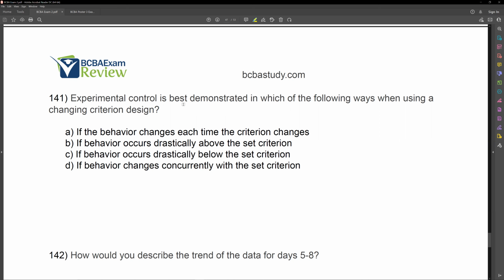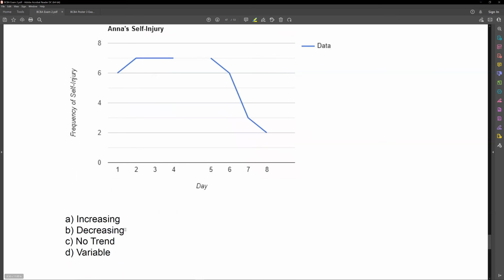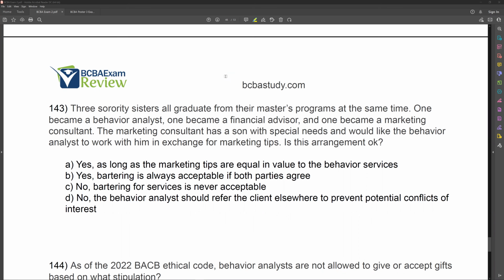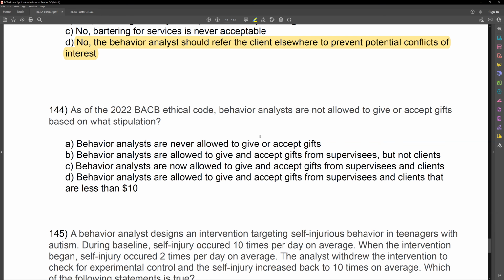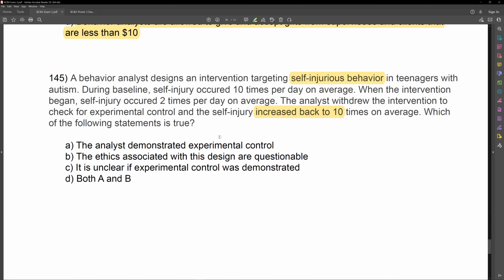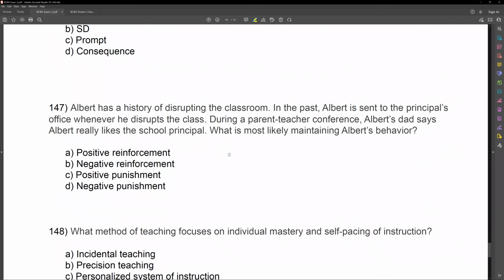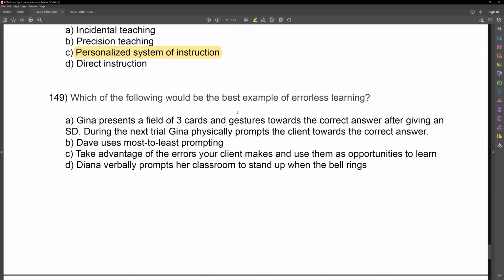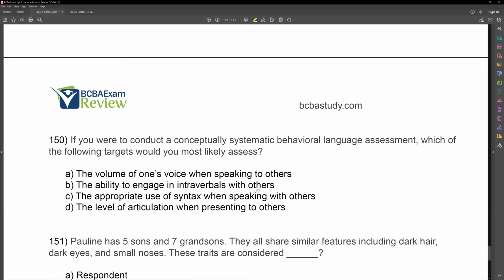Mock BCBA Exam | BCBA Practice Exam | Board Certified Behavior Analyst (BCBA) Mock Exam [Part 15]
This BCBA mock exam reviews questions from the BCBA exam. Review includes a breakdown of fifth edition task list terms and definitions that you must know to pass your BCBA or BCaBA exam. If you are looking for study materials, we offer three BCBA practice exams and a BCBA task list study guide based on the bacb fifth edition task list.

Registered Behavior Technicians (RBT) implement applied behavior analysis (ABA) programming designed by BCBAs and BCaBAs. BCBA exam review provides you what you need to be come a BCBA or a BCaBA.